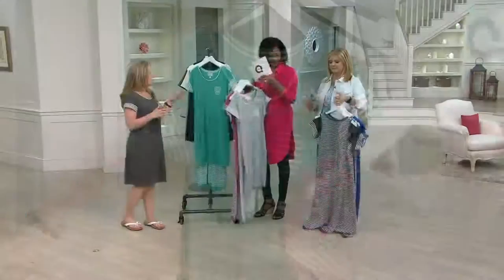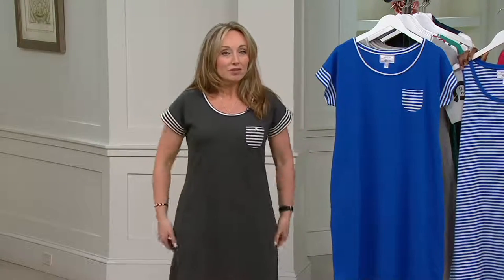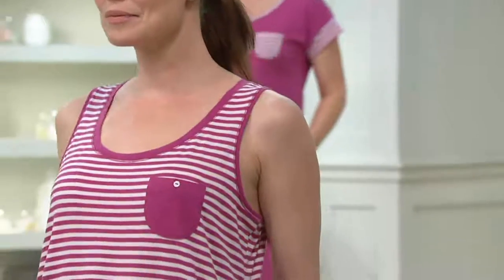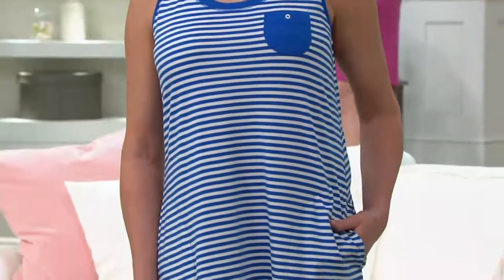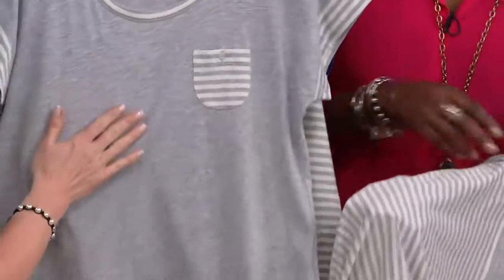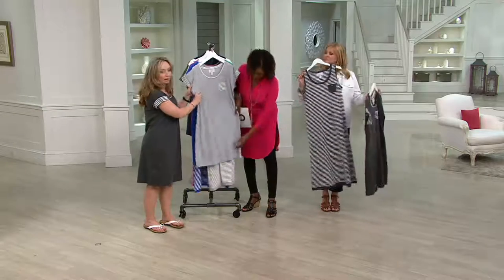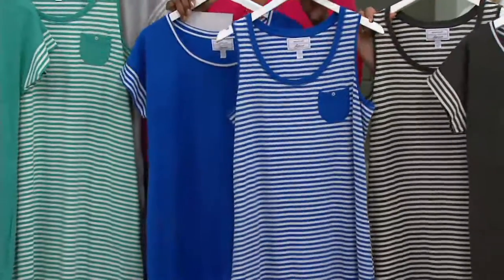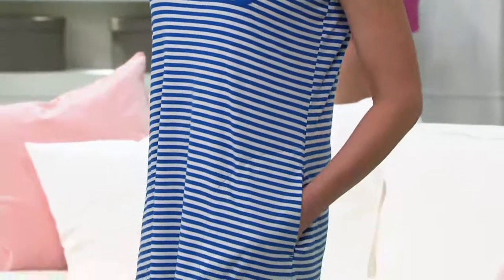Carole Hochman Garden Side Stripe Tank Maxi & Sleep Shirt Set on QVC